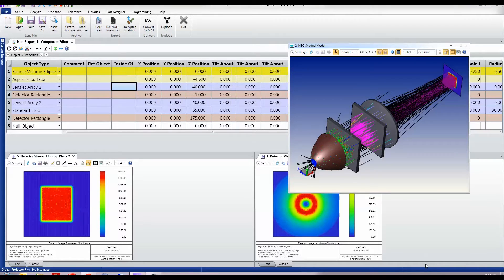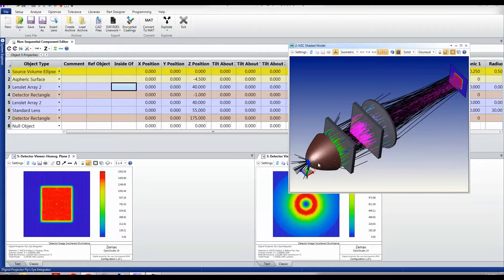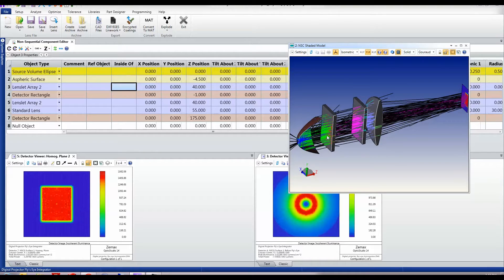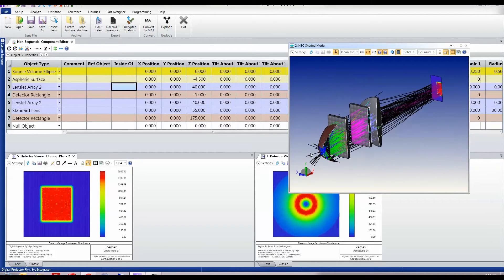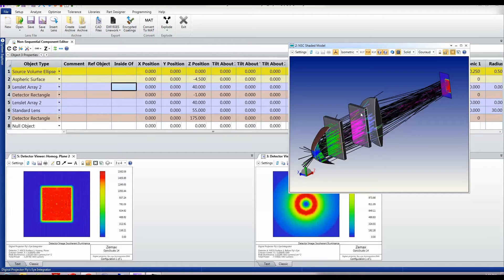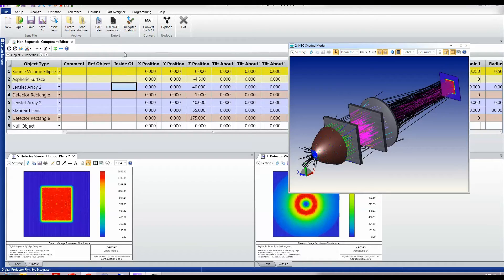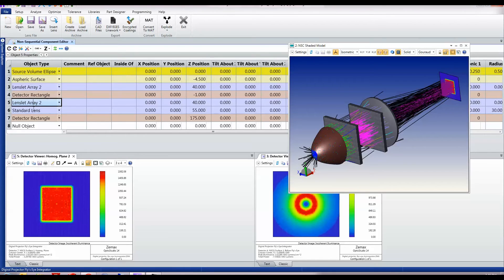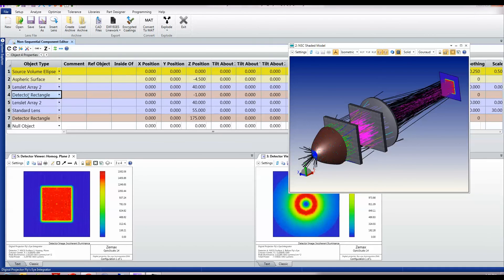NSC Overview Part 2 Source and Parabolic Reflector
Non-Sequential ray tracing is a core technology in OpticStudio. It is a powerful and general technology for tracing rays in systems where there are multiple optical paths. Typical uses include:
Illumination systems, especially those with multiple or complex optical sources.
Systems like interferometers, in which light that has travelled through several different optical systems must be coherently recombined.
Stray light analysis in otherwise sequential optical systems.

The non-sequential model is that there is no pre-defined path for any ray. A ray is launched and hits whatever object is in its path, and it may then reflect, refract, diffract, scatter, split into child rays etc. It is a far more general technology than sequential ray-tracing. Also, you work with parametric 3D solids instead of sequential surfaces, and this makes system setup somewhat easier with full 3D placement of all system objects.

This video shows an illumination system used in a digital projector. The optical system homogenizes the light from a very structured source to produce a uniform scene for illuminating an LCD or DMD device.